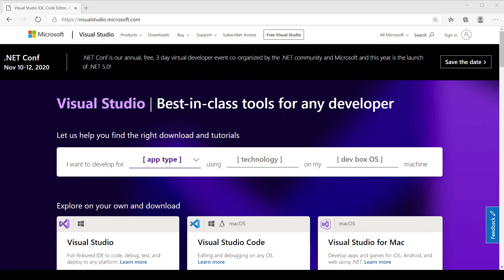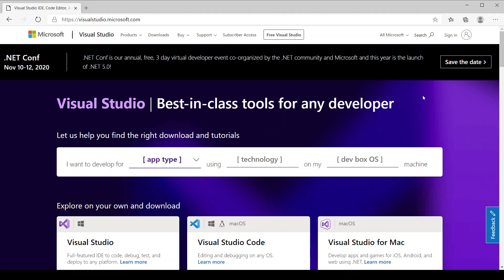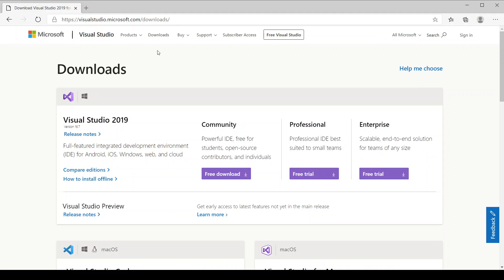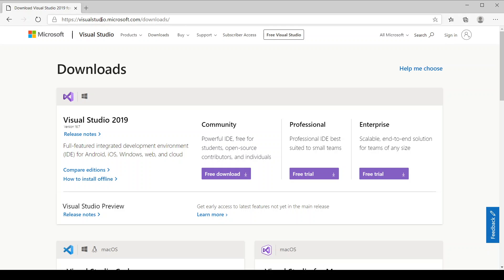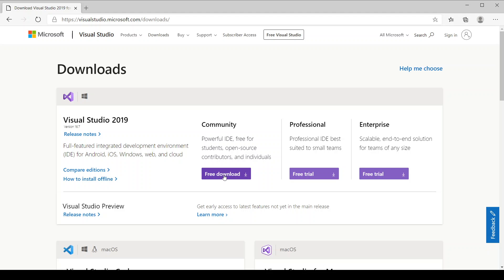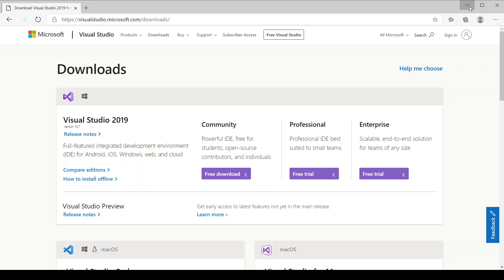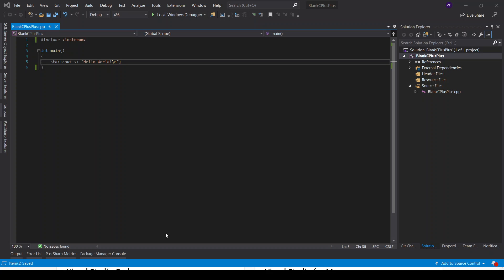01 Welcome to my C++ course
The C++ course is aimed for everyone but it is systematically structured more towards C# developers. Others could also take an advantage of the course especially while learning both languages together.

No previous knowledge is required in order to follow this course.

Source Code download The C++ course is mainly aimed to C# developers from Beginners to Medium level. However, others could also take an advantage of the course.